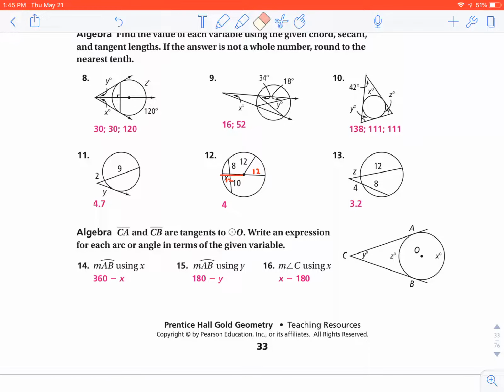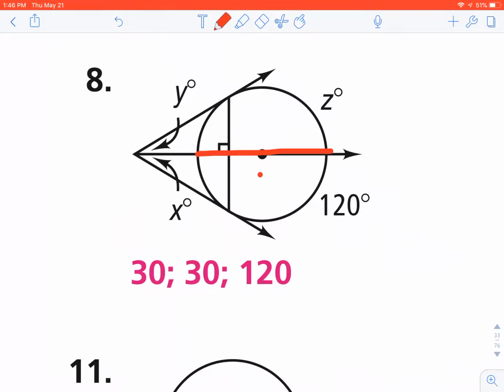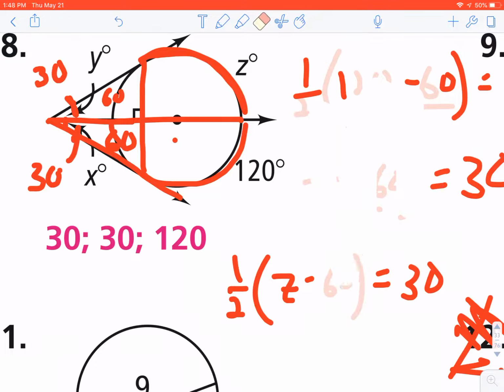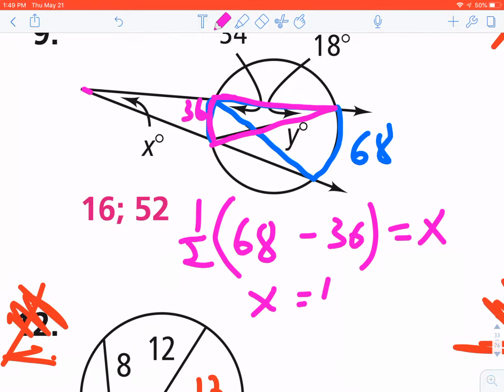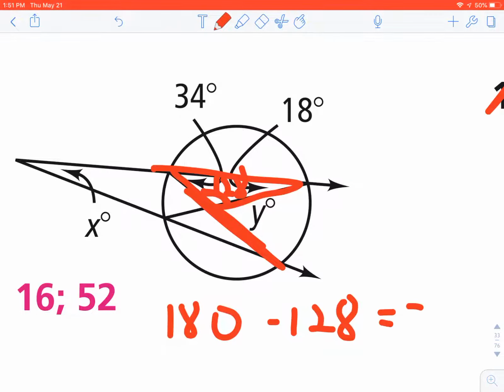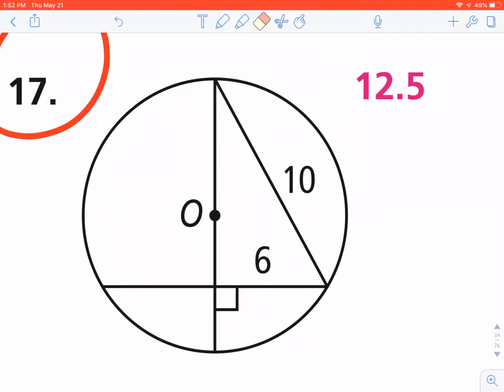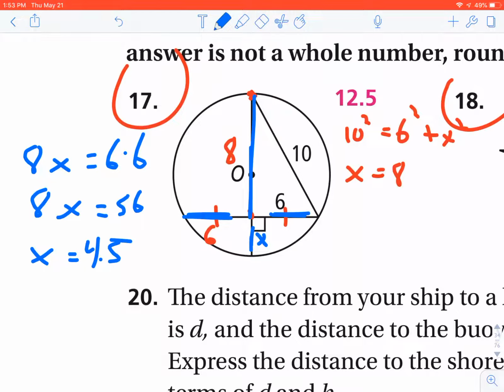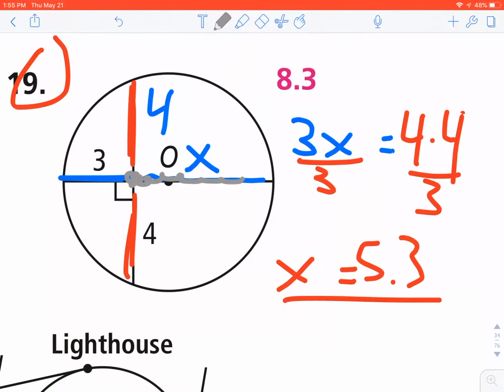12-4 Form G 7-19